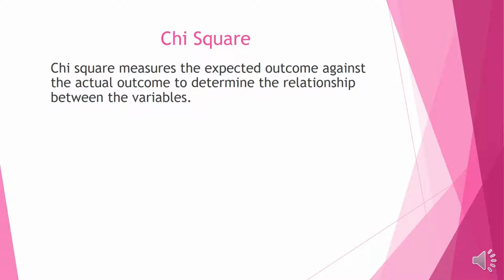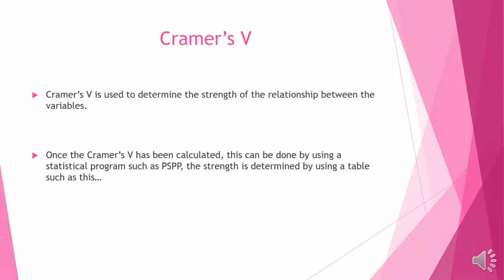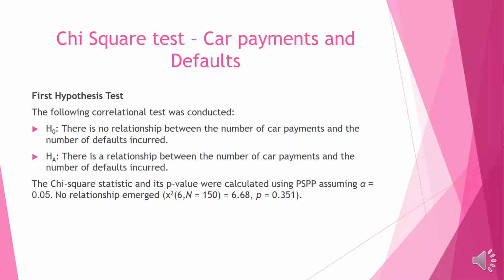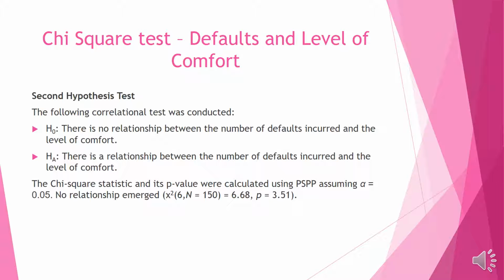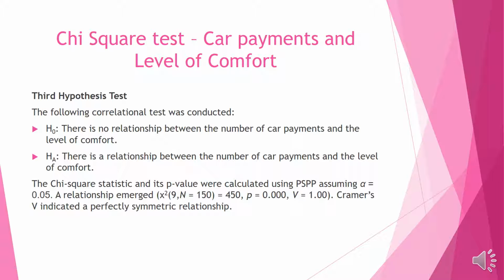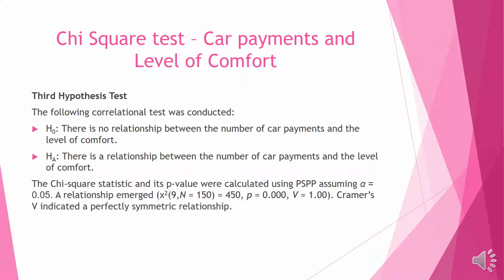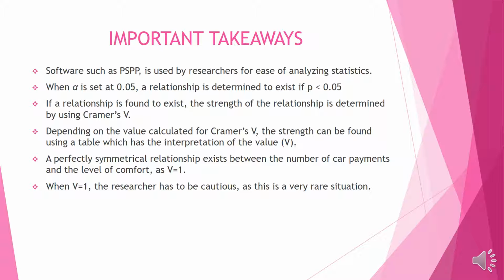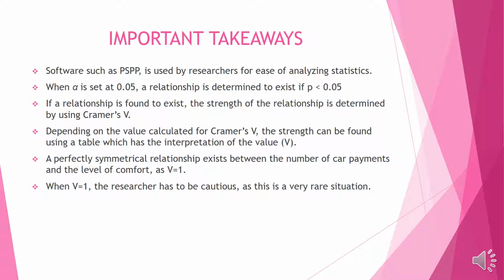GRC 605 Chi Square Test Christine Miller